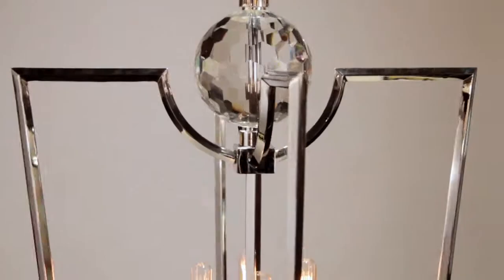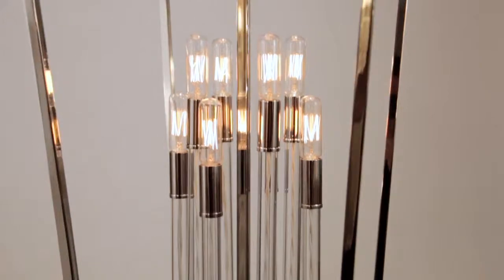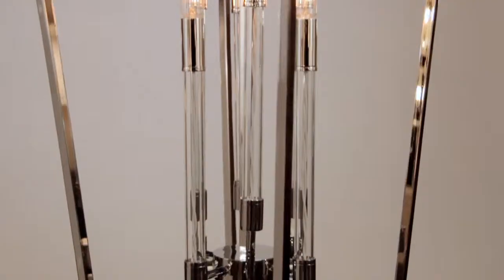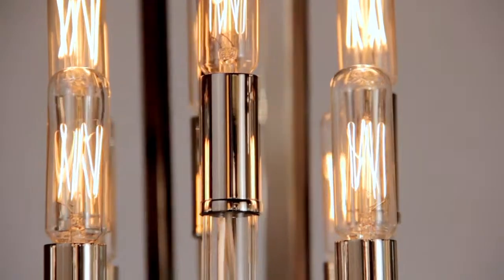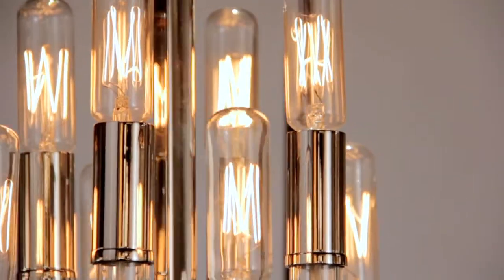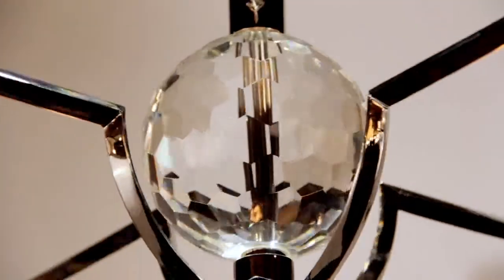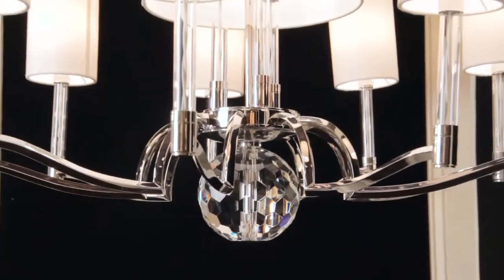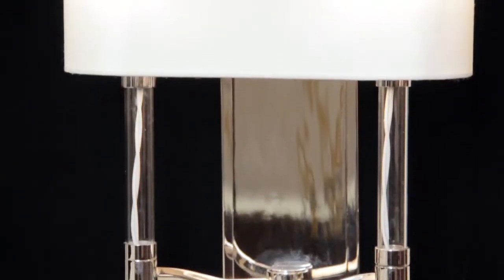Waterloo Collection by Hudson Valley Lighting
Faceted crystal, acrylic rods, white cloth wiring, and machined metal all come together to form a bold, glamorous fixture in the Waterloo collection. A strong silhouette finds a tight cluster of candlesticks in the center of an unusual metal shape. Sleeved in transparent acrylic stems, white cloth wiring rewards close attention. Prismatic baubles of cut-crystal crown and ground the piece, generously scattering light.